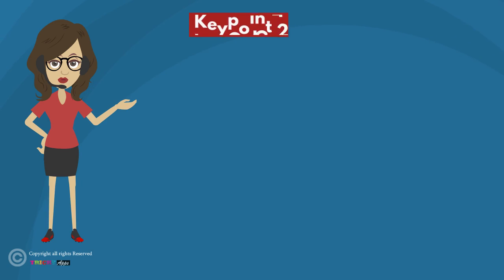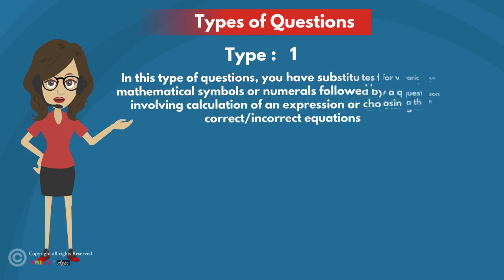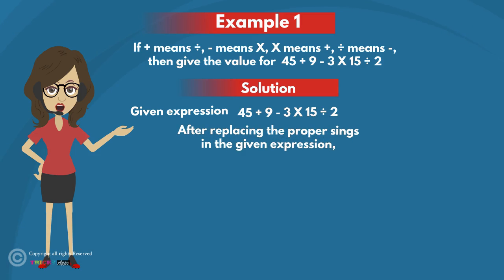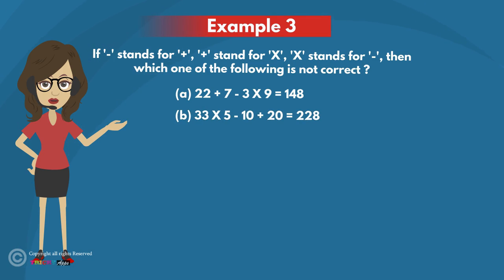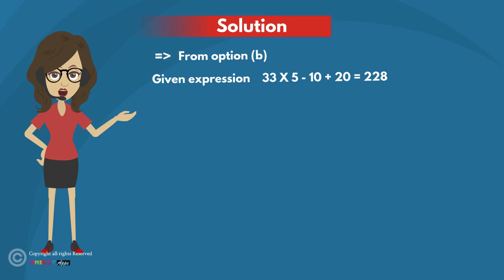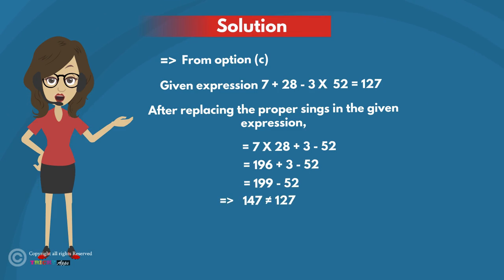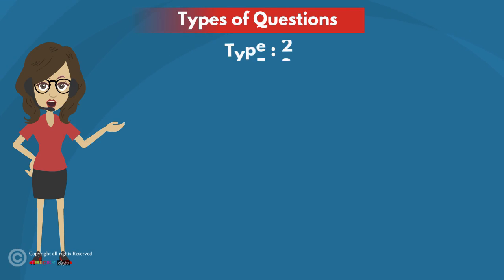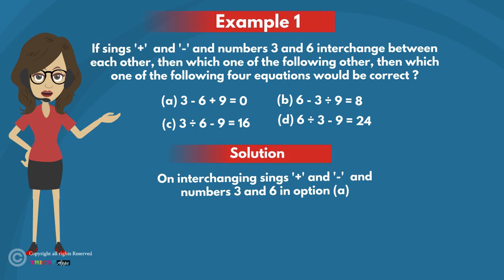Get BANK JOB in 30 days. MATHEMATICAL OPERATIONS AND SYMBOL NOTATIONS. in English - TRICKYAPPS.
REASONING
Chapter: MATHEMATICAL OPERATIONS AND SYMBOL NOTATIONS.
PRODUCED BY: TRICKY APP SOLUTIONS.

Two Apps with 42 chapters both Reasoning and Aptitude,available in Google play store.

Quantitative Aptitude App Available in Telugu and English Languages.

Reasoning App Available in Telugu and English Languages.

Hindi Version will Available from September 2017